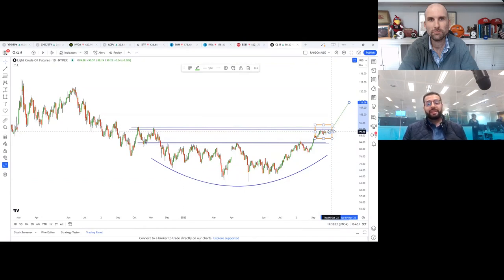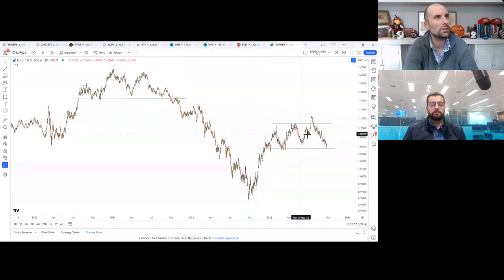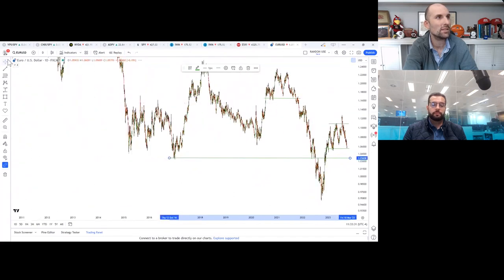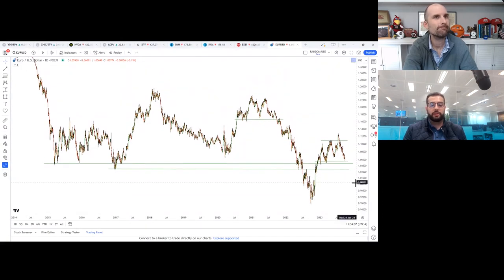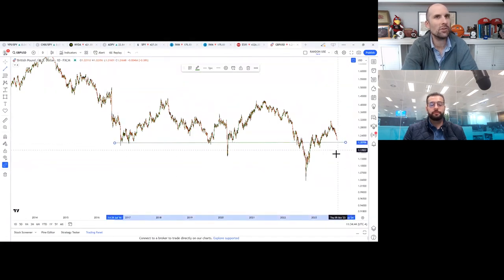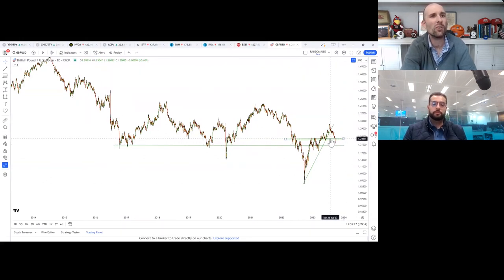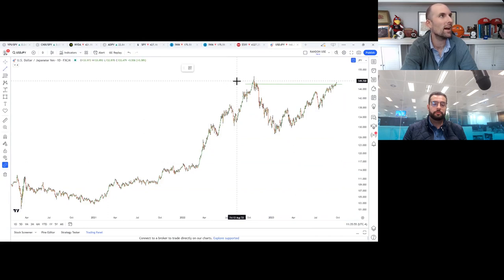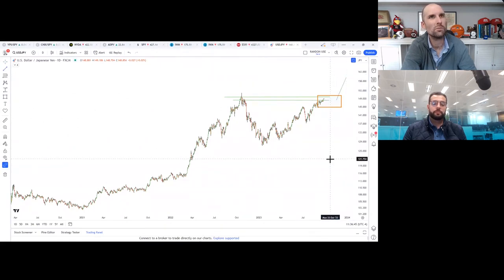Will the euro and pound continue to slump against the dollar?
The US dollar has been on an upward trend since mid-July, recently completing its first golden cross since July 2021, but what could this mean for major forex pairs? Ian McMillan weighs in on EUR/USD, GBP/USD and USD/JPY and offers his expectations going into 2024.